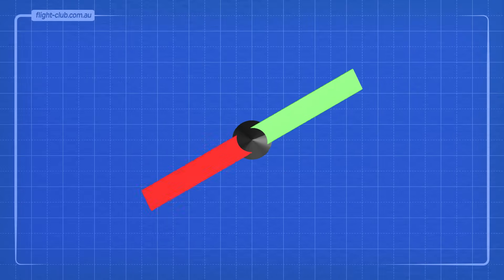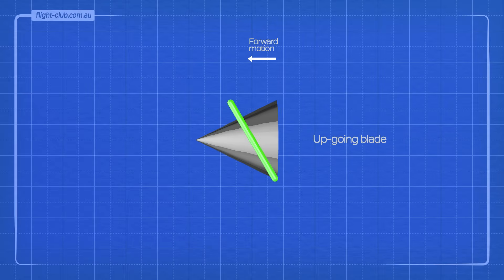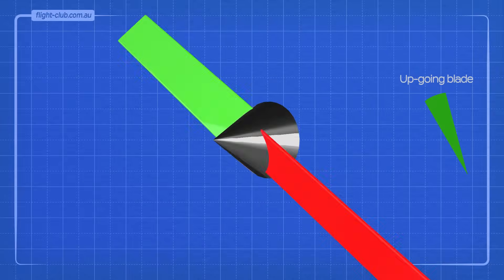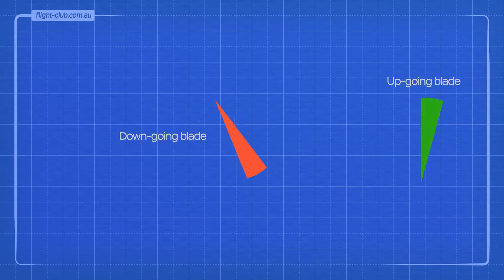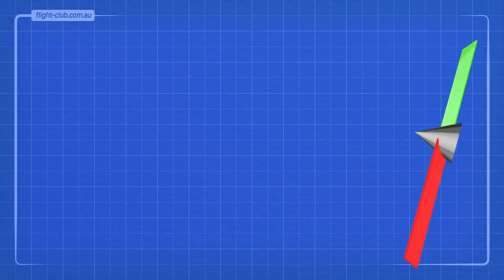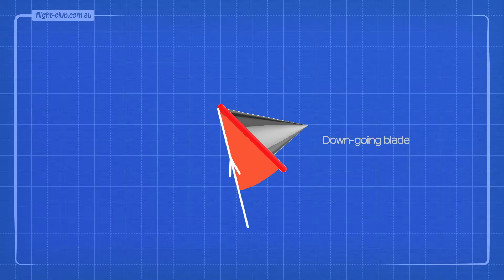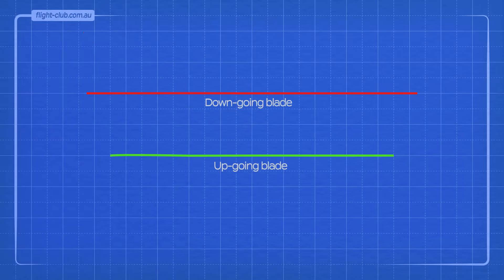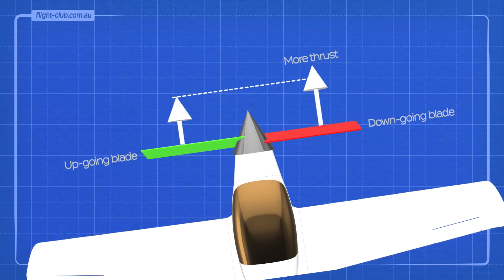What is P-FACTOR? | The Asymmetric Blade Effect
P-factor, also known as Asymmetric Blade Effect is an aerodynamic force that causes the propeller's centre of thrust to shift off-centre. Find out how it works in this video.